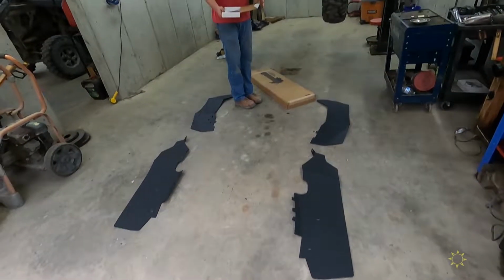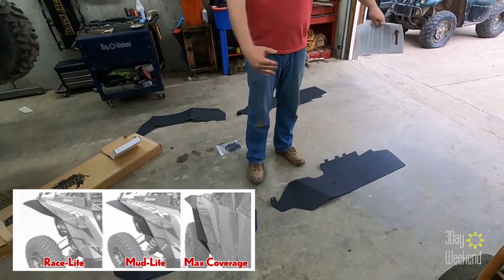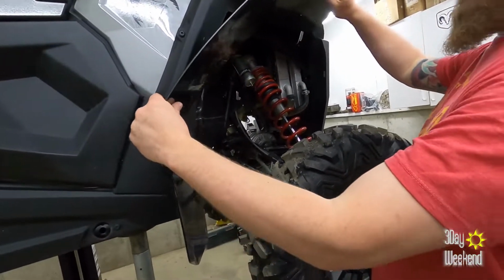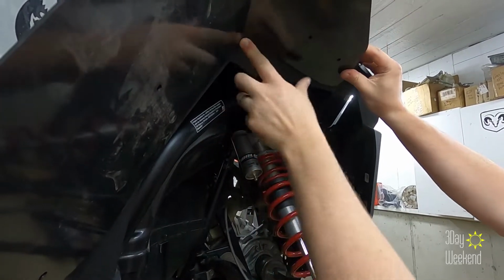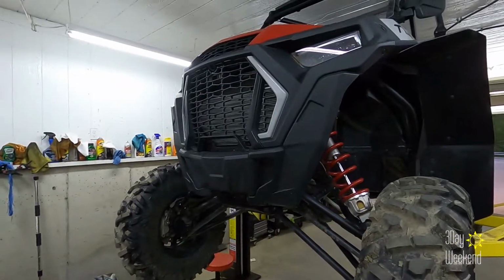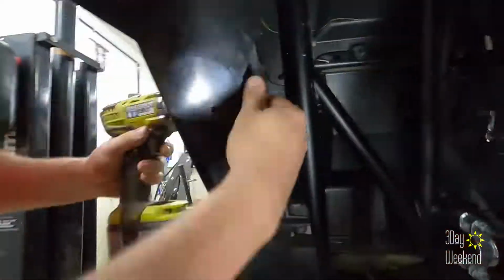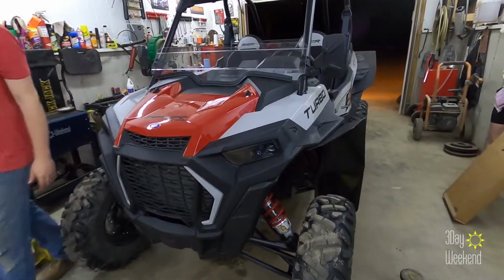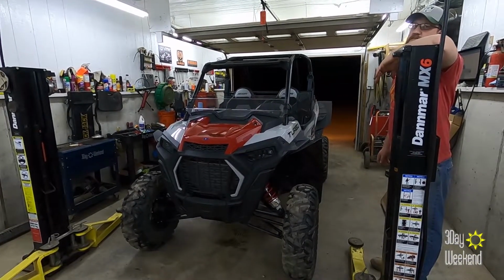MudBusters Fender Flares Install - XP Turbo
Today we're installing Mud-busters Fender Flares on a 2021 Polaris RZR XP Turbo.  This same procedure works on the 1000's as well, since they are the same body.

We drive on muddy woods trails all the time, and the tires like to fling that mud up into the cab or up and into your face.  Enter, MudBusters Fender Flares!  These flares do a terrific job of keeping pretty much everything out to the sides and stops it from flinging up into the air, resulting in a much dryer ride.

Also, the MudBusters fender flares are rigid yet flexible, so if you bump into a tree or even tip the machine on its side, the flares will not break.  They have just enough give that they will bend, then bend back into position when the machine is righted or you get off that tree.  Even in temperatures below freezing, they do not shatter.

Alright, enough talk.  Let's get to the video!